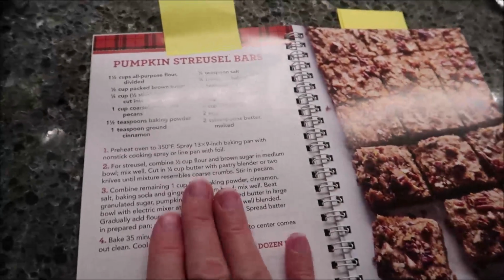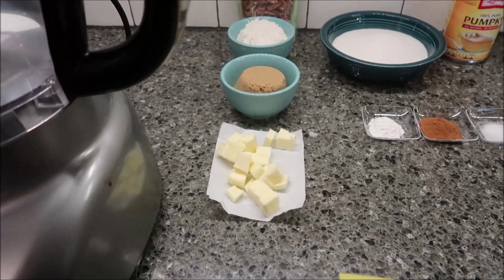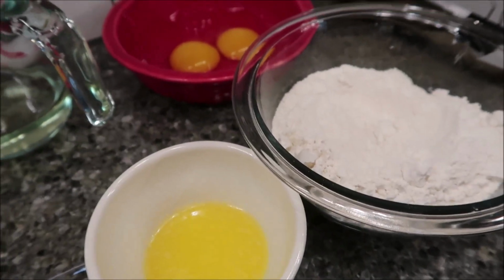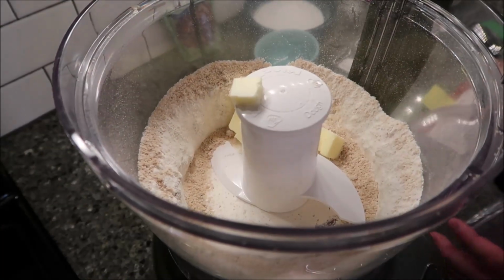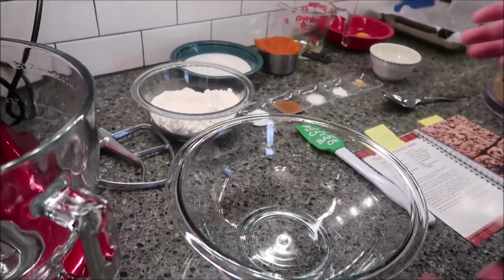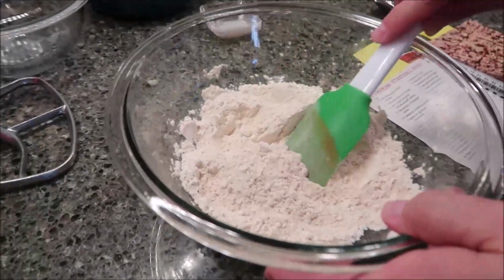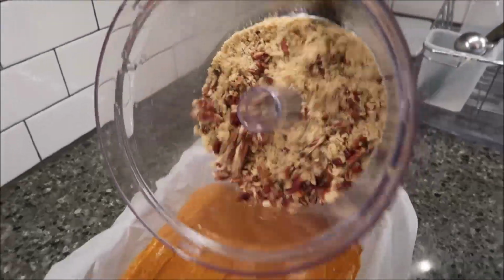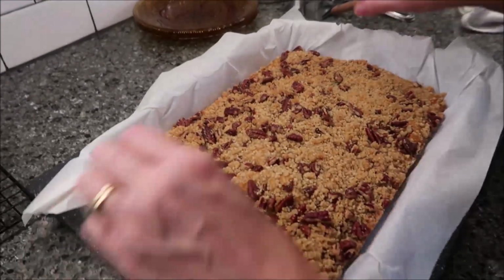Making Pumpkin Streusel Bars from the Woodland Creek Cookbook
In this video, Kevin is making Pumpkin Streusel Bars from the Woodland Creek Cookbook.